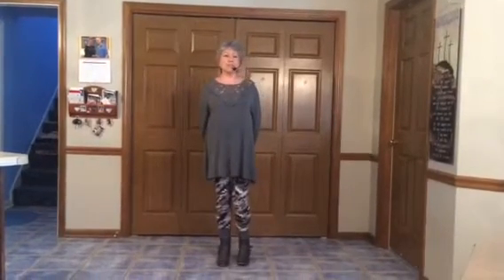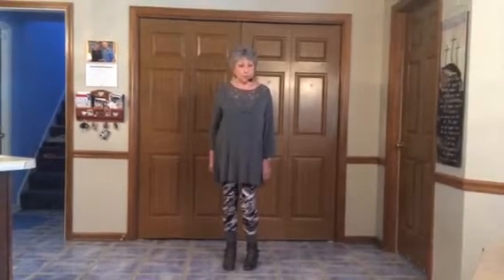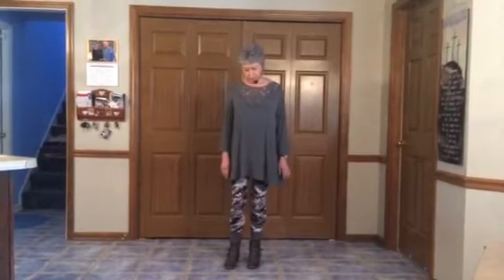New York, New York Line Dance (Teach & Demo)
A 24 Count 2 Wall Line Dance with Unknown Choreographer                 Music:  New York, New York
Teach & Demo by Jean Cain, Instructor for the Dixie Dancers
I own no copyrights to the dance or music.